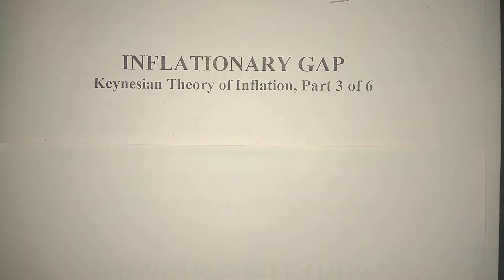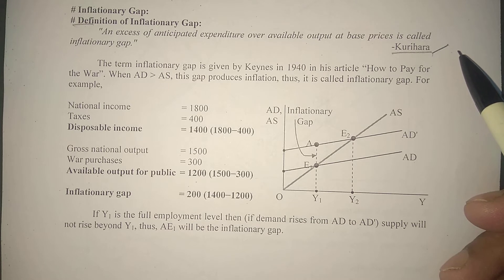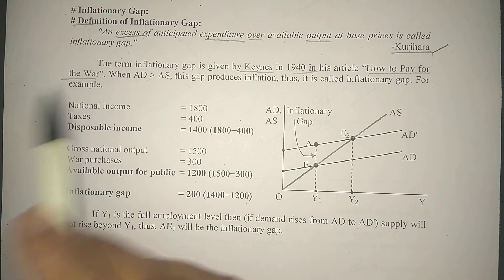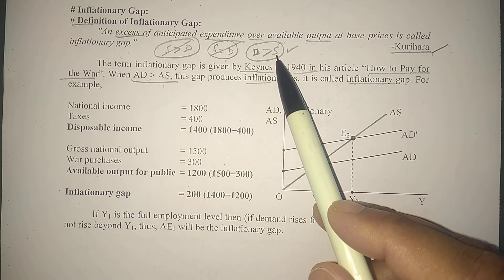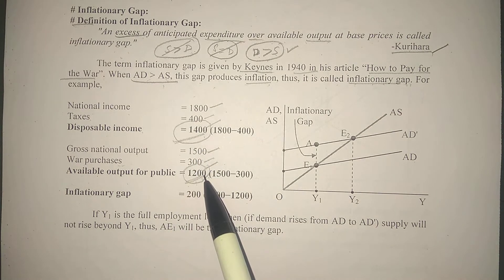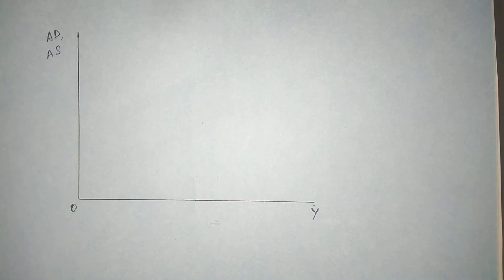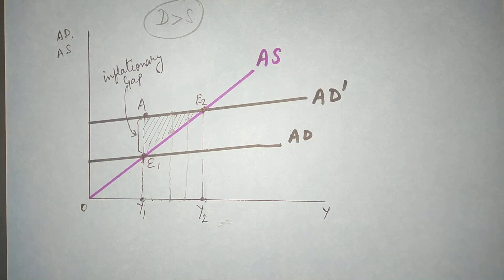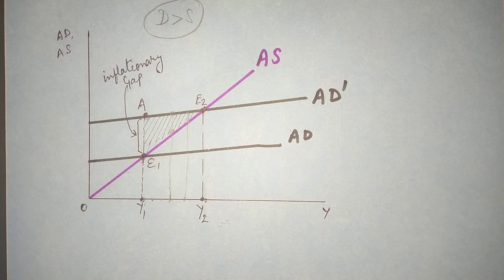e-conomics by Shiv Kumar: Inflationary Gap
Keynesian Theory of Inflation, Part 3 of 6